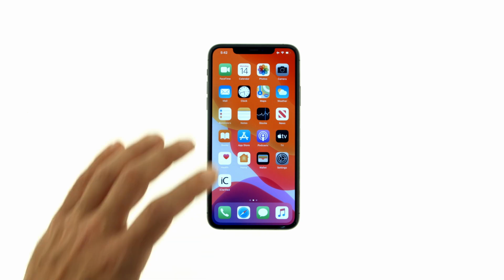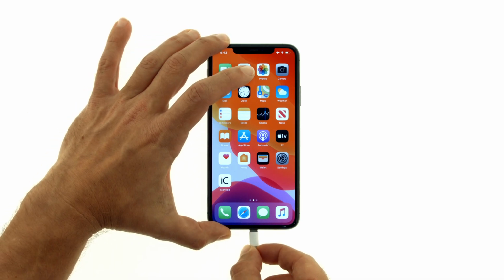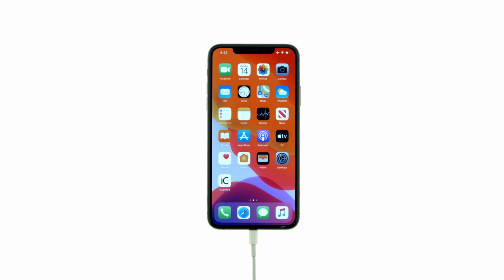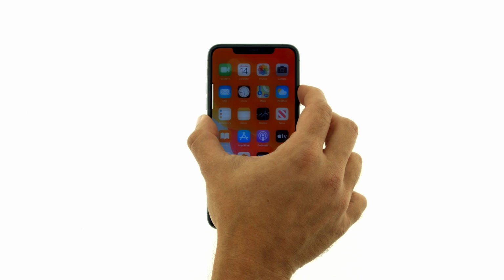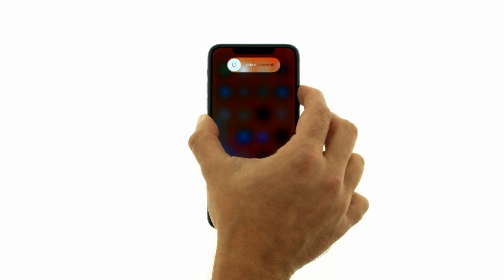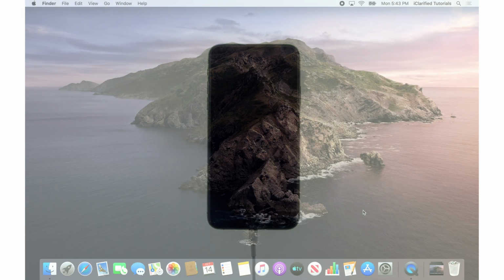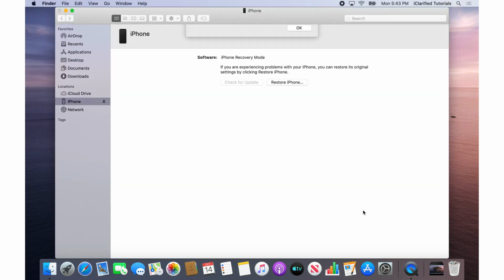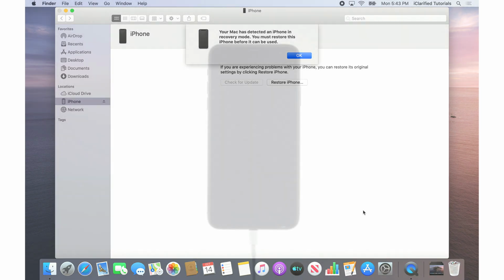How to Put Your iPhone Into DFU Mode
Instructions on how to put your iPhone into DFU Mode. These steps work with the iPhone 11/Pro/Max, iPhone XR/XS/Max, and iPhone X.
If you liked this video, please check out Amazon's Deal of the Day!